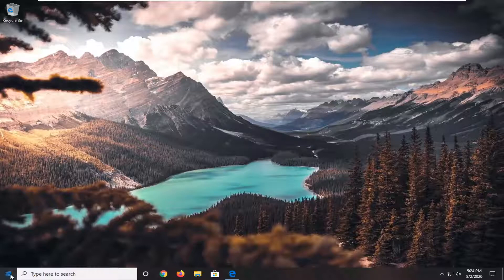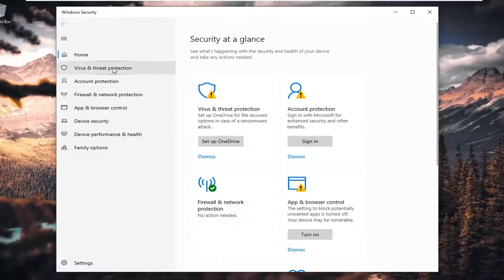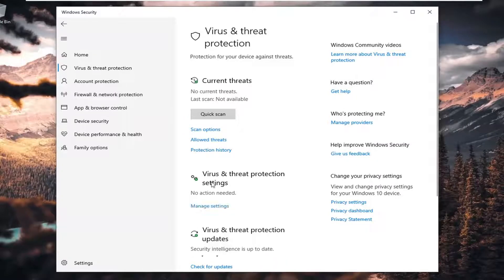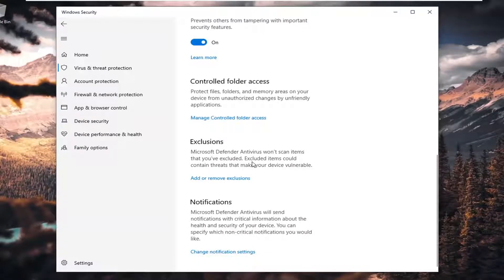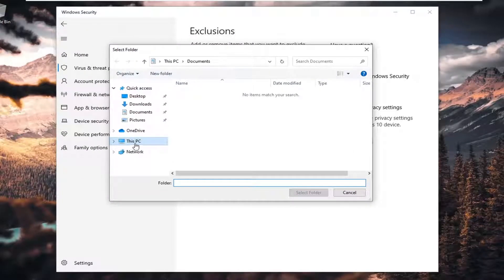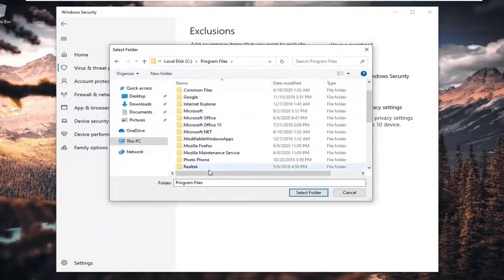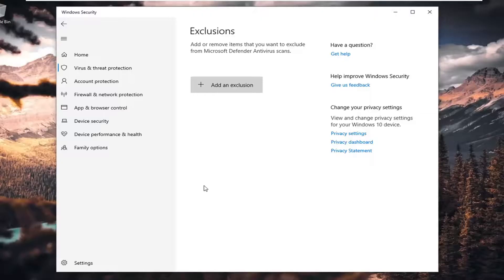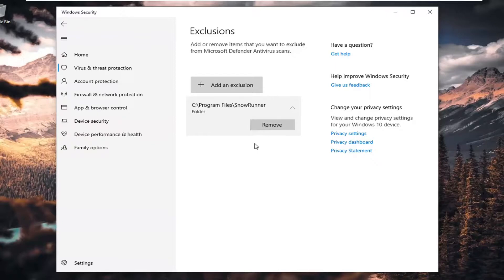How to Fix Snowrunner codex64.Dll Error in Game (Snowrunner.Exe) FIX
How to Fix SnowRunner CODEX64.dll Error In Game. the code execution cannot proceed because codex64.dll was not found. Get ready for the next-generation off-road experience! SnowRunner puts you in the driver’s seat of powerful vehicles as you conquer extreme open environments with the most advanced terrain simulation ever. Drive 40 vehicles from brands such as Ford, Chevrolet, and Freightliner as you leave your mark on an untamed open world. Overcome mud, torrential waters, snow, and frozen lakes while taking on perilous contracts and missions. Expand and customize your fleet with many upgrades and accessories including an exhaust snorkel for heavy waters or chain tires to battle the snow.